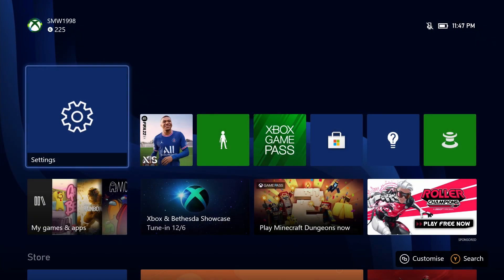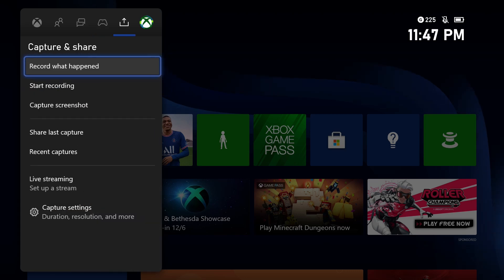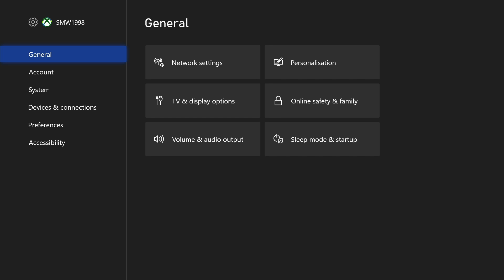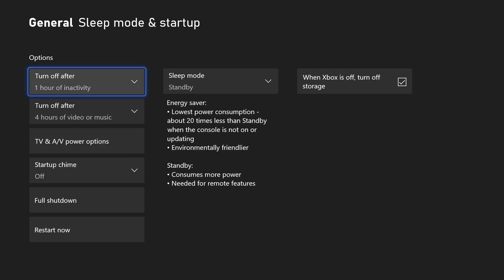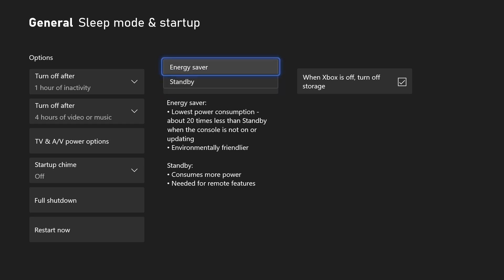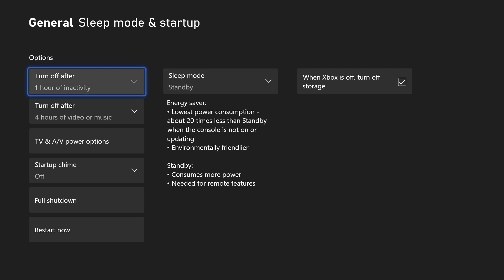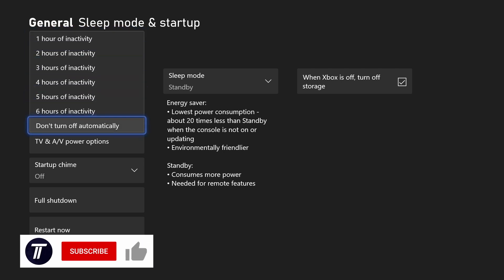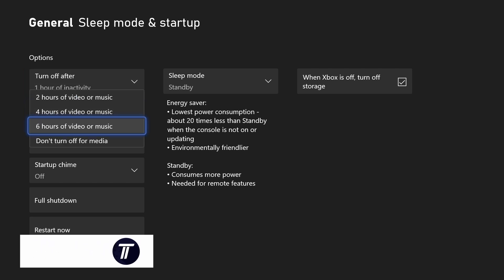How to Change Sleep Mode Settings on Xbox Series X & S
Want to know how to change sleep mode settings on Xbox Series X, Xbox Series S or Xbox One? This video will show you how to turn on sleep mode on Xbox or how to turn off sleep mode on Xbox. You might want to know how to enable sleep mode on Xbox or disable sleep mode on Xbox to change when your Xbox goes into sleep mode. Hopefully today's video helps show you how to turn on power saver on Xbox!